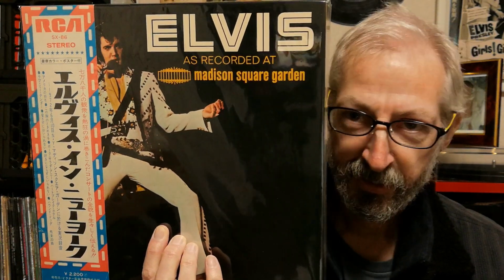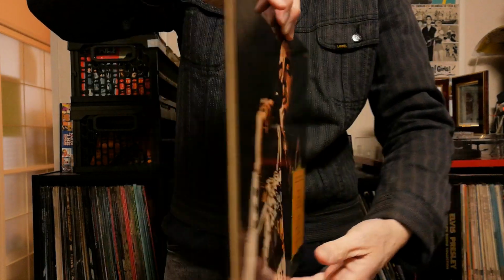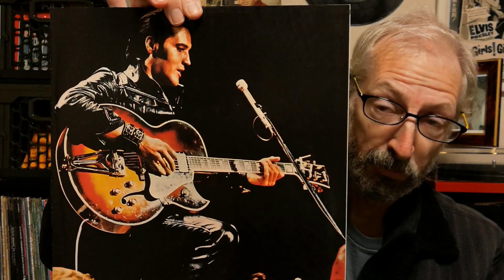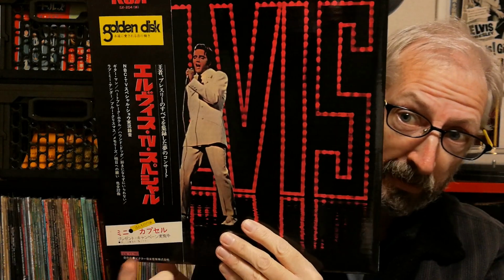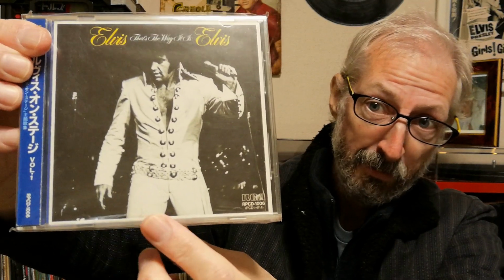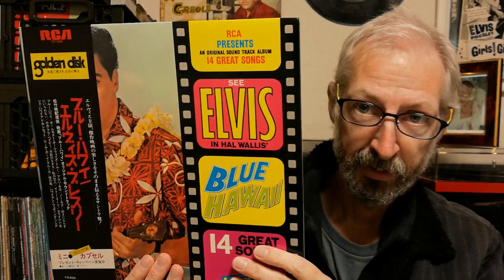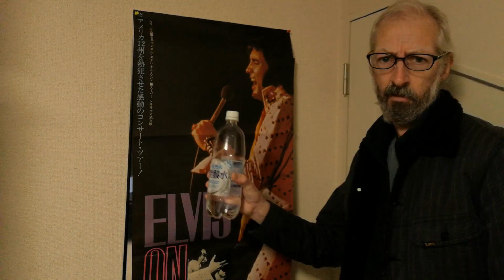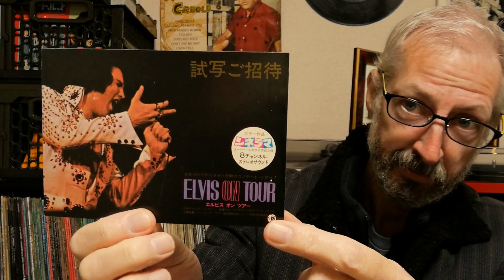"Elvis On Tour" in Japan 1972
A look at how the Elvis On Tour film influenced Victor's Japanese Elvis LP cover designs plus a huge cinema poster and a rare item that shouldn't have survived.